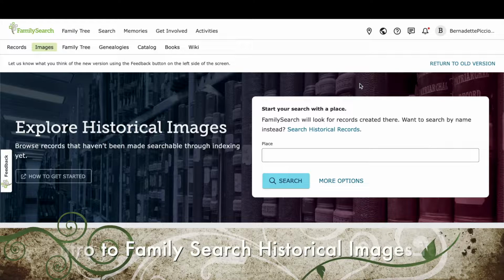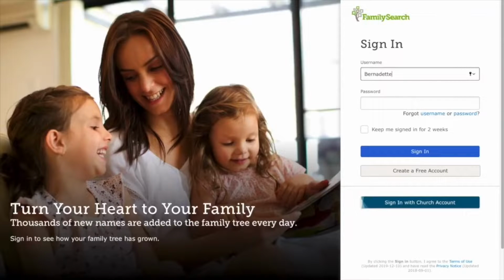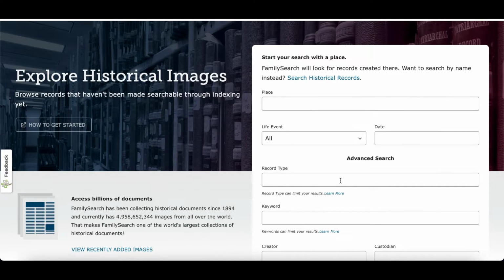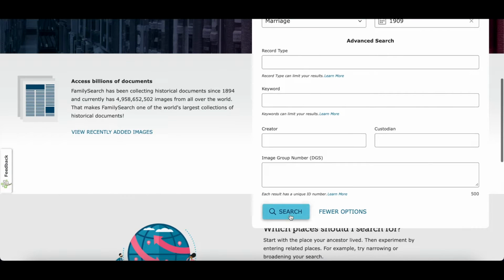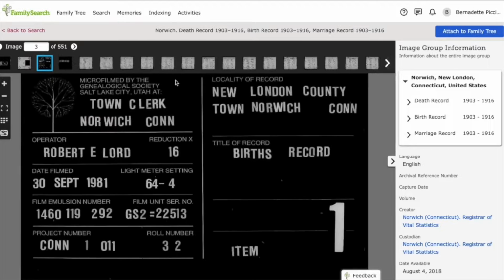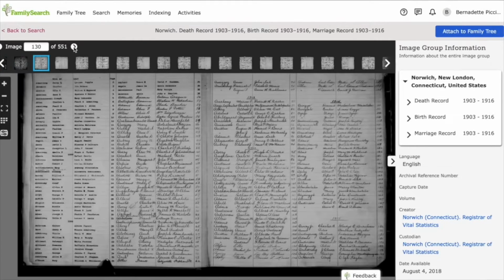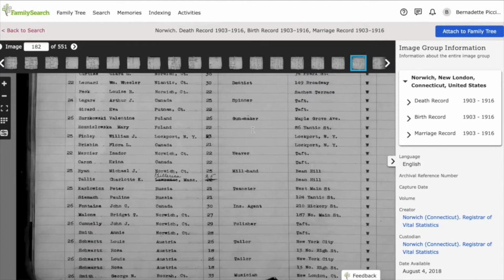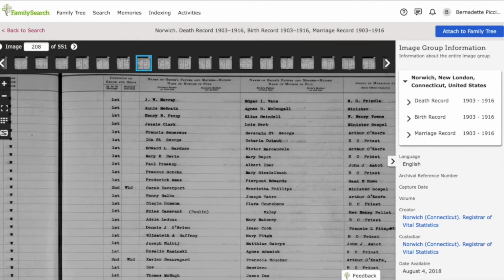Geneology Tips and Tricks: Intro to Family Search Historical Images Tool